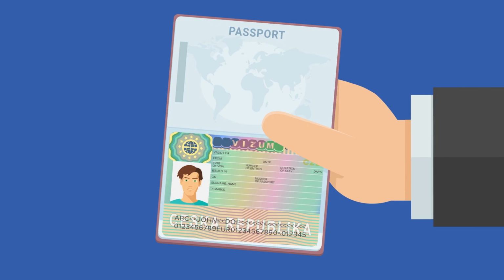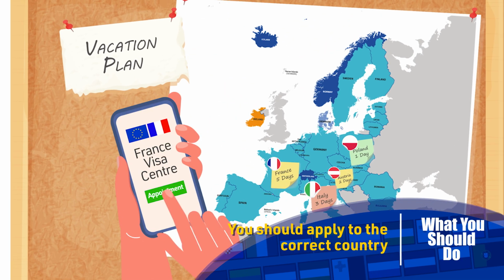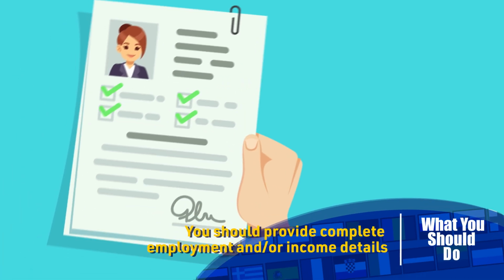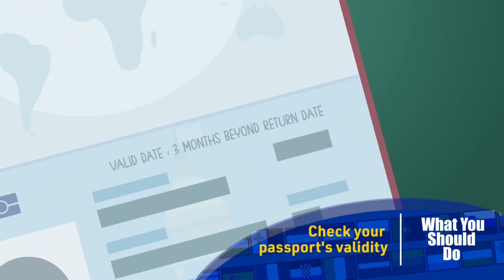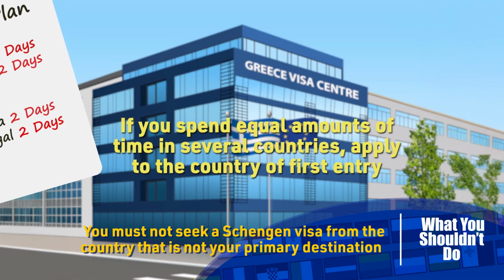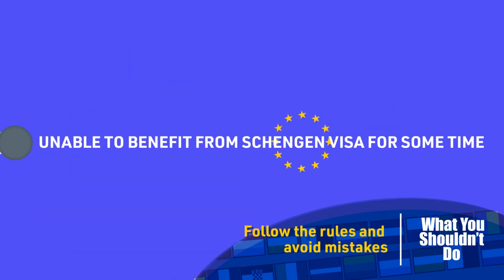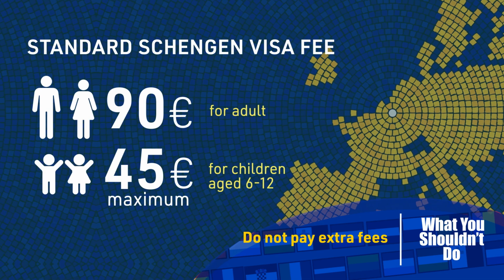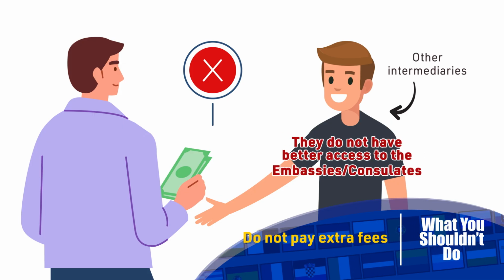Dos and Donts for Applicants - Schengen Visa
Adhering to key rules is essential to avoid the most common issues encountered during the Schengen visa application process.

Applications must be submitted to the consulate, embassy or authorised visa centre of the main destination country, or the country in which the applicant intends to spend the most time. All documents should be complete, consistent, and aligned with actual travel plans. It is equally important to ensure that passport validity and financial documents are up to date, and that only authorised service providers are used. Unauthorised intermediaries should be avoided, and the permitted duration of stay under the visa must not be exceeded, as doing so may result in serious consequences, including future application refusals.

This content is for general information purposes only. It does not constitute legal advice and does not guarantee visa approval.